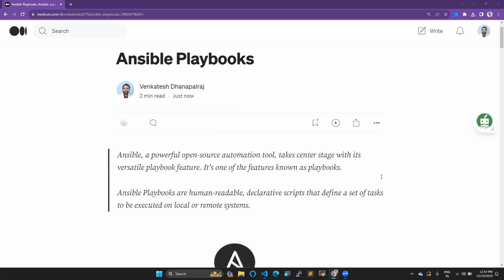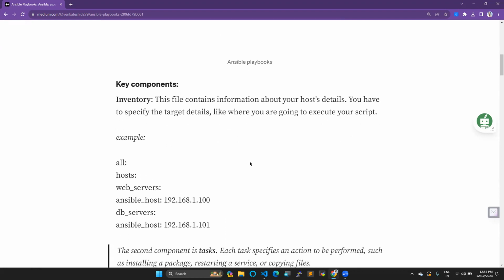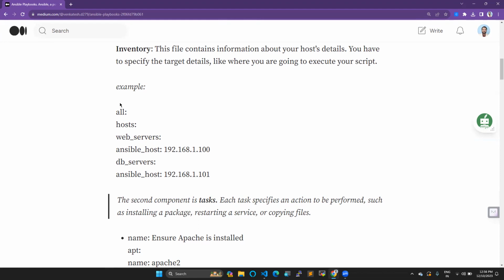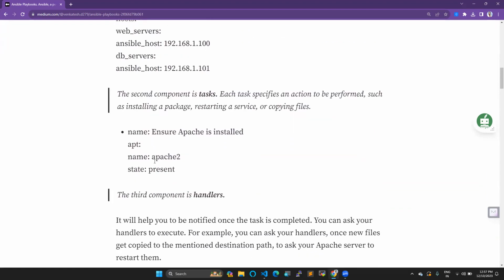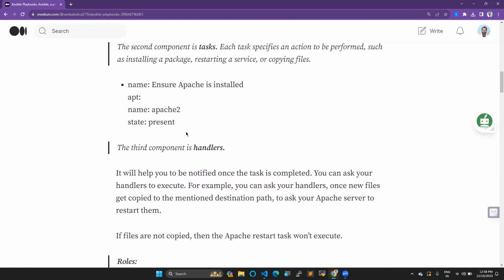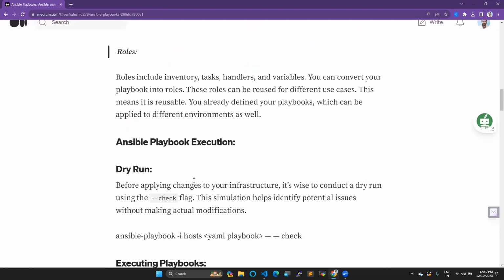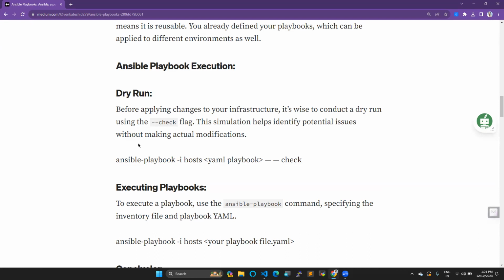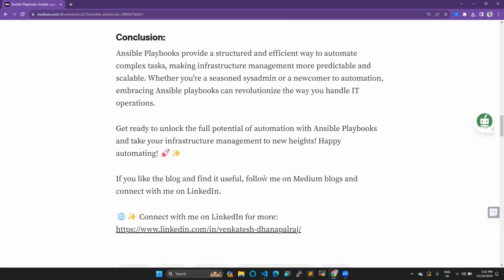What is Ansible Playbooks | Understand ansible playbook components | Ansible tutorial for beginners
🎥✨ Unlock the Power of Ansible Playbooks: Your Comprehensive Guide to Automation! 🚀🌐

👋 Hello DevOps enthusiasts! Welcome back to the DevOps Pro Junction channel! Today, we're diving deep into the world of Ansible Playbooks, exploring their magic, and learning how they can revolutionize your automation game. 🛠️💻

📖 Blog-Turned-Video: If you're a reader, I recently published a detailed blog on Medium about Ansible Playbooks. Now, let's bring that knowledge to life in this video! Watch, learn, and embark on an exciting journey into the realm of automation. 🚀📚 Read the blog here

🔍 Key Takeaways:

Discover the core components of Ansible Playbooks: tasks, handlers, roles, and more.
Learn the art of conducting a dry run before making changes to your infrastructure.
Explore the structured and efficient way to automate complex tasks for scalable IT operations.
🚀 Why Ansible Playbooks?
Whether you're a seasoned sysadmin or just starting with automation, Ansible Playbooks provide a powerful and human-readable solution for managing and orchestrating tasks on remote systems.

🚀 Let's Dive In:
Ready to take your automation skills to the next level? Hit play, grab your favorite beverage, and let's dive into the fascinating world of Ansible Playbooks!

🌟 Thank you for being part of the DevOps Pro Junction community! Let's automate, innovate, and elevate together! 🚀✨